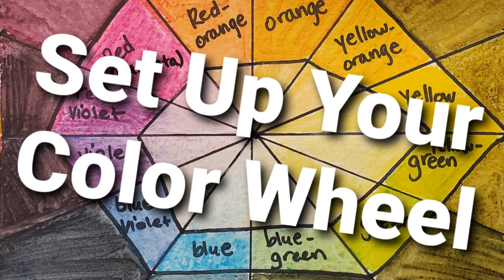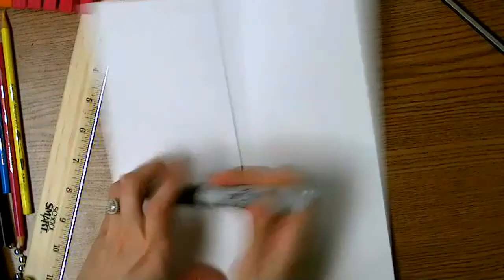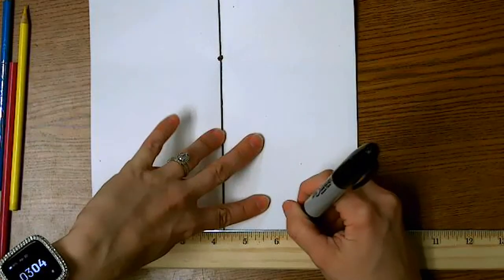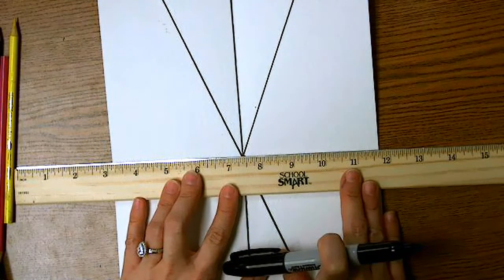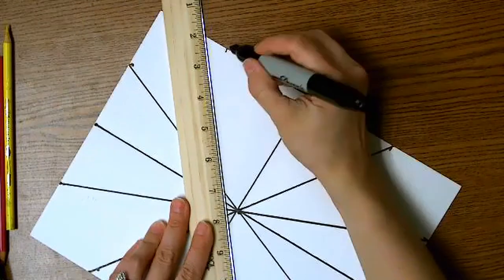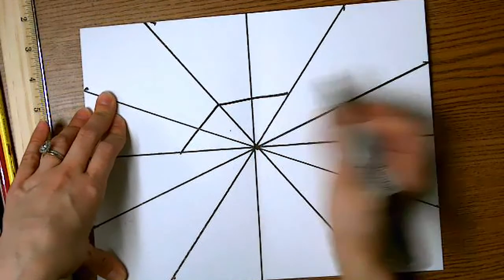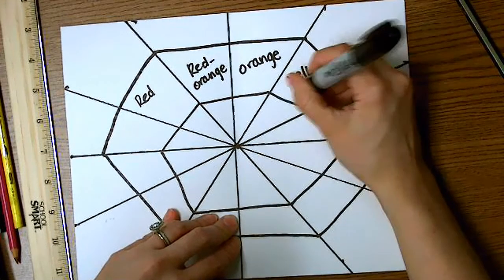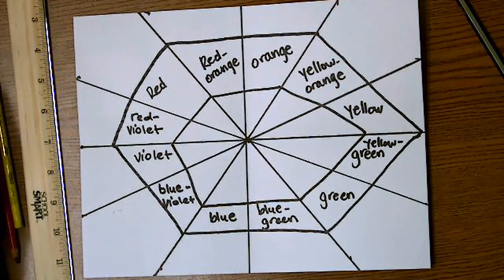Set Up Your Color Wheel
Today we will be setting up our paper to create a color wheel!
You will need:
a ruler
a pencil
a permanent marker (optional)
a piece of 8.5" x11" watercolor paper or cardstock